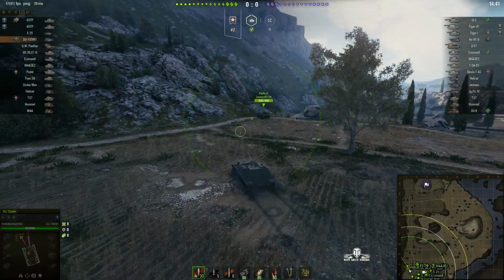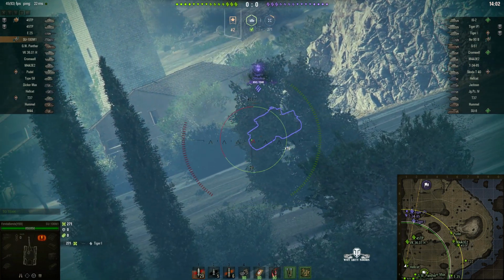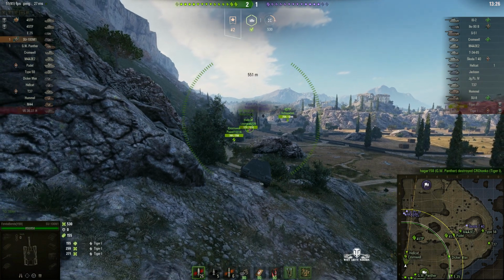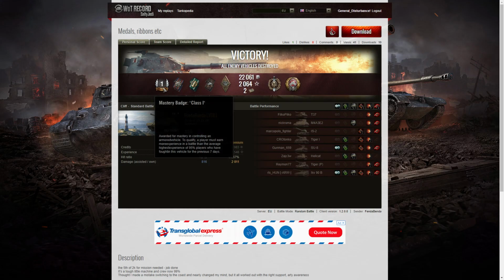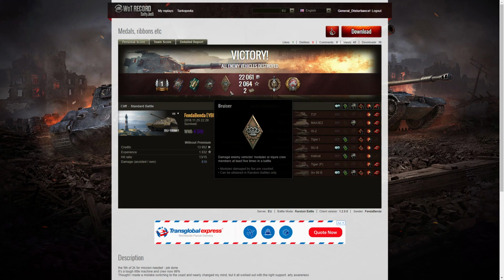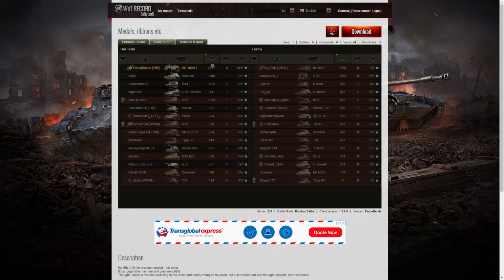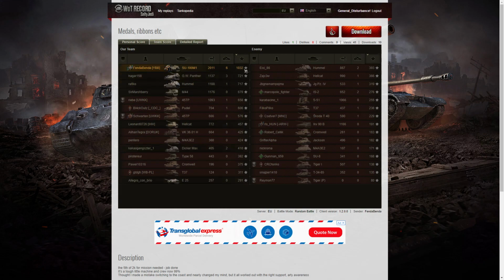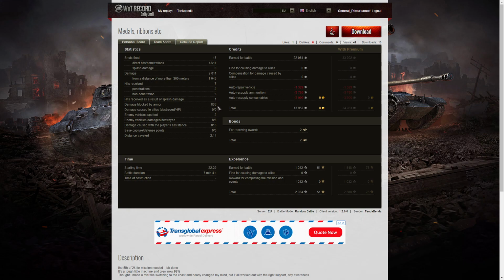SU-100M1 - Top Gun & Tank Sniper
This replay is from 25 November 2018 on Cliff. The player, FendaBenda in the SU-100M1 was awarded a Top Gun and Tank Sniper.